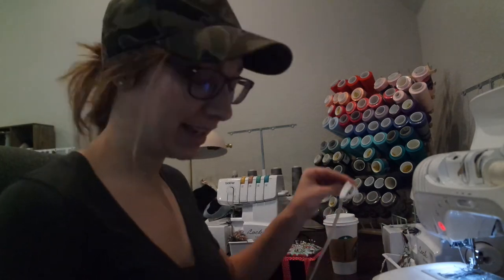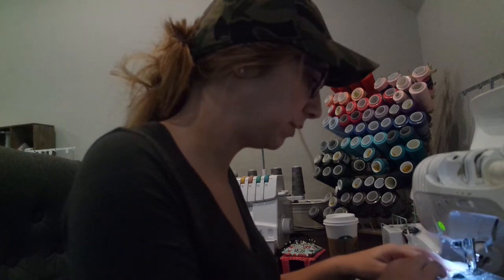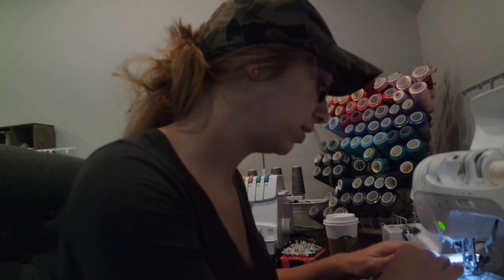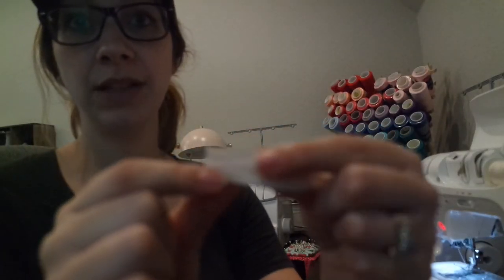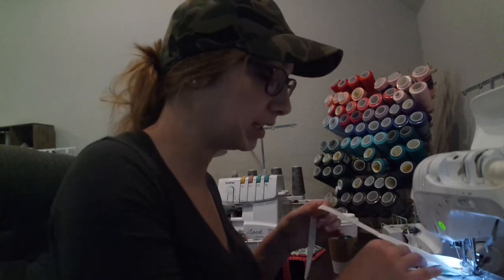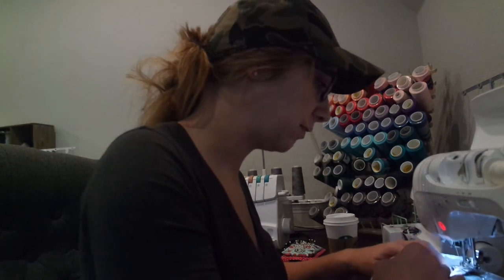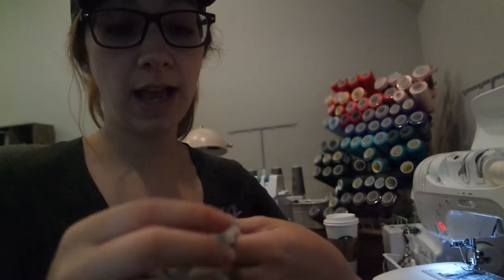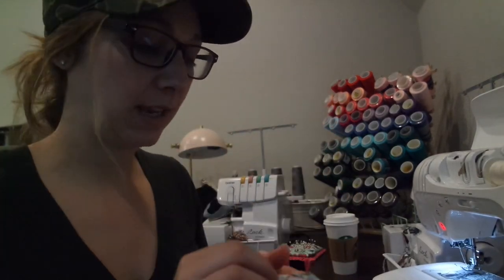How to Sew Single Fold Bias Binding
Tips, tricks and basic how to sew on single fold bias binding to a neckline, armhole, etc.  Single fold bias is a quick way to finish an edge on a woven garment.